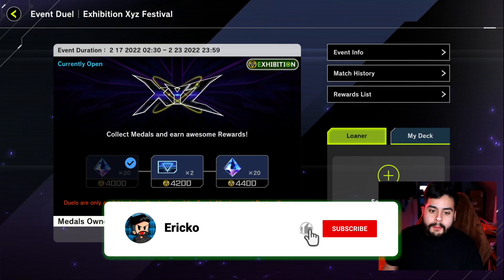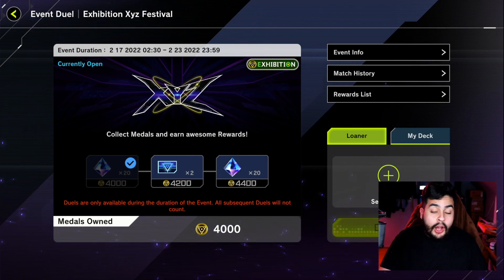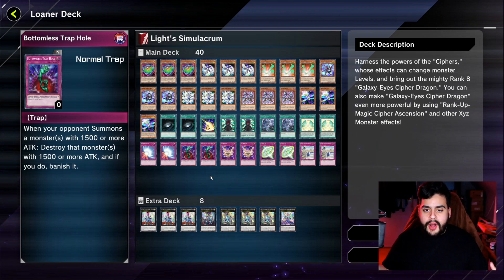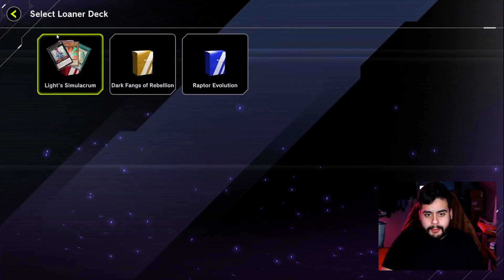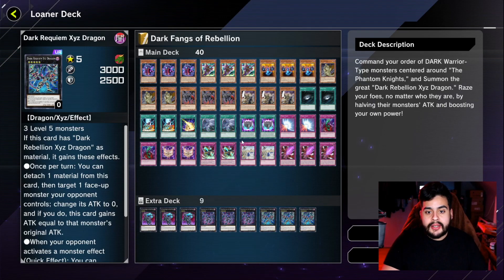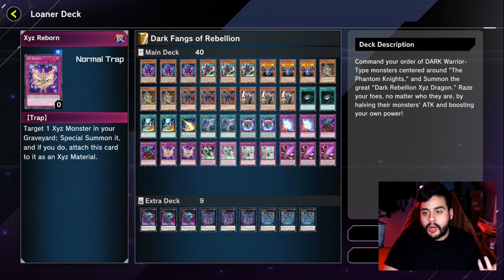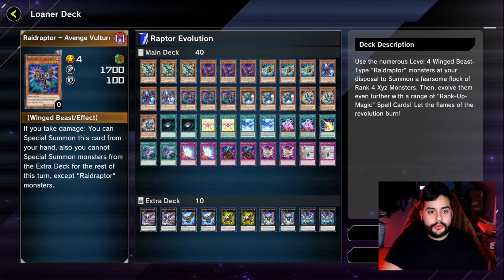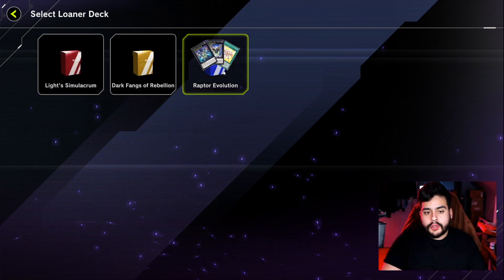BEST LOANER DECK XYZ FESTIVAL! Yu-Gi-Oh! Master Duel! (YUGIOH MASTER DUEL)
Konami ID Master Duel Add me:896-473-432